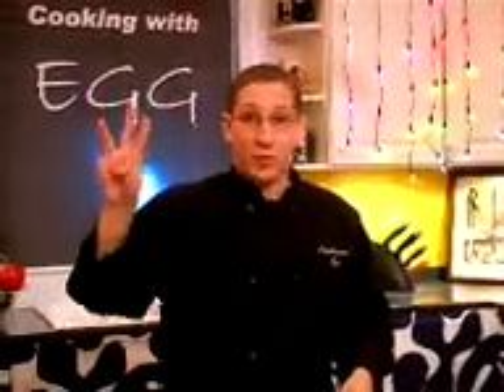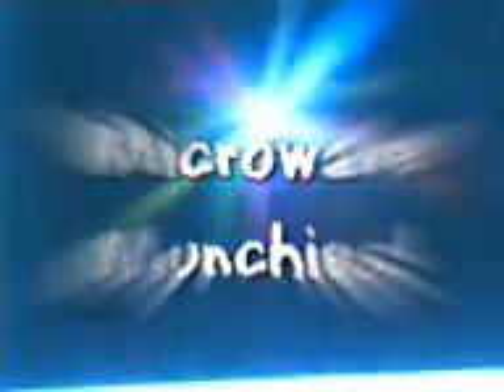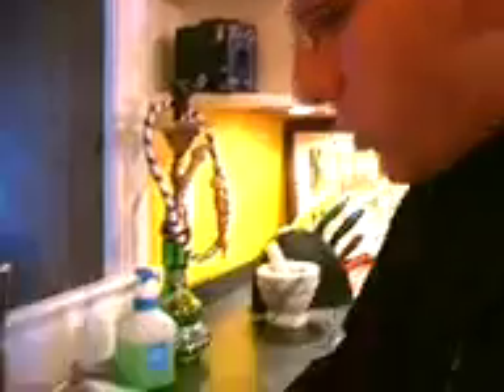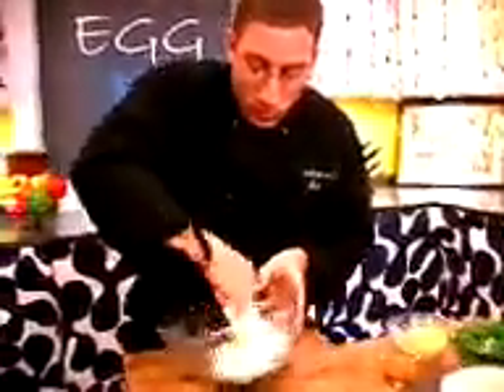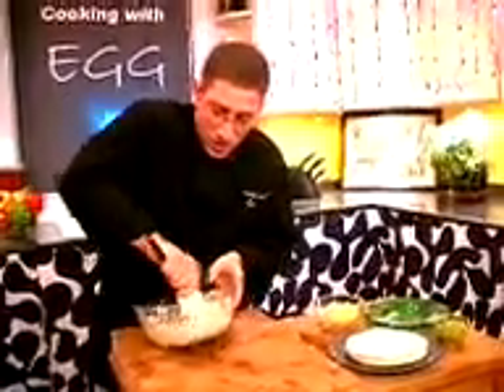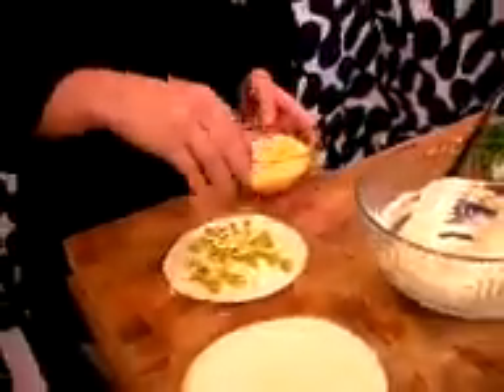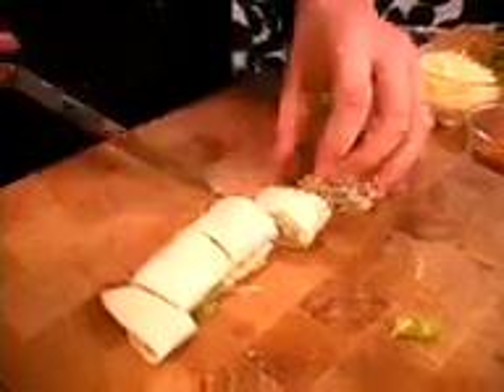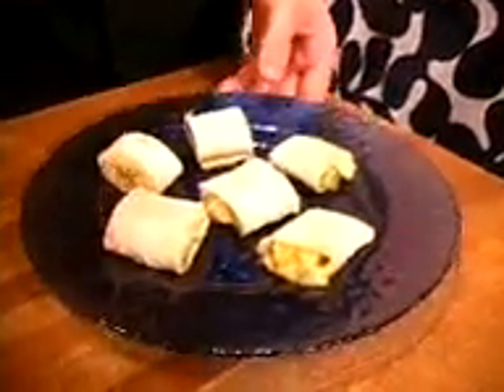How to microwave Jalapeño and Cheese Rollups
MTV Style cooking show. Jalapeno Rollups in the microwave.